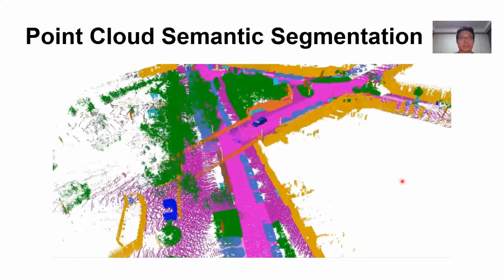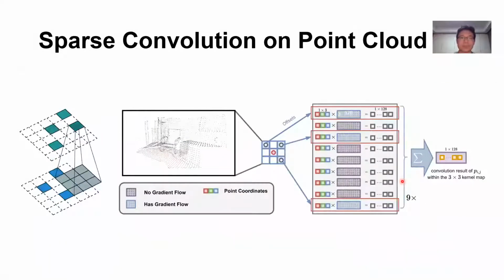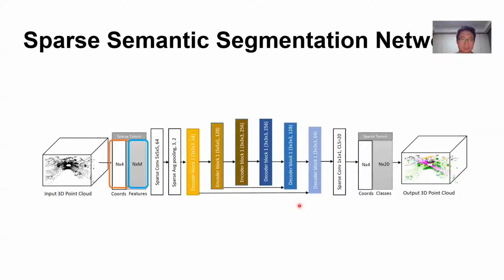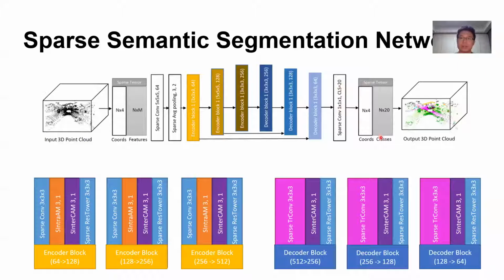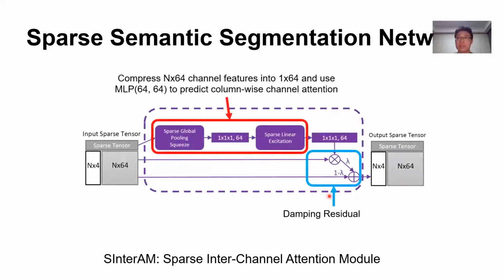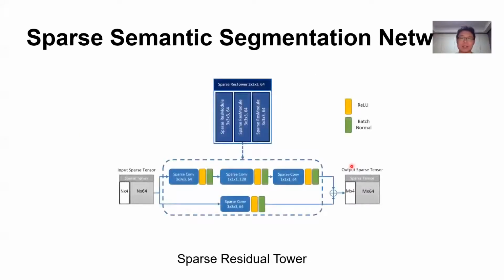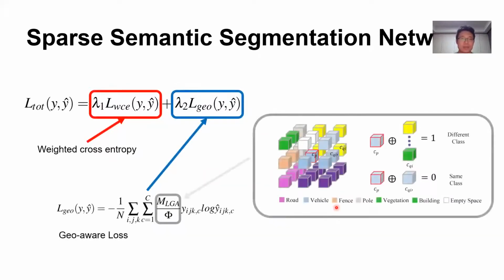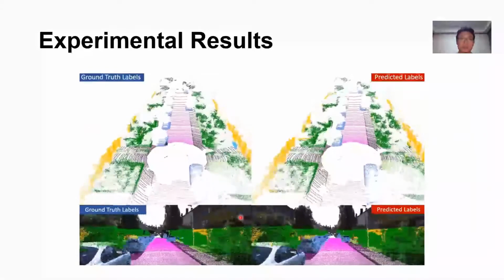S3Net: 3D LiDAR Sparse Semantic Segmentation Network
ICRA 2021 Oral, S3Net: 3D LiDAR Sparse Semantic Segmentation Network